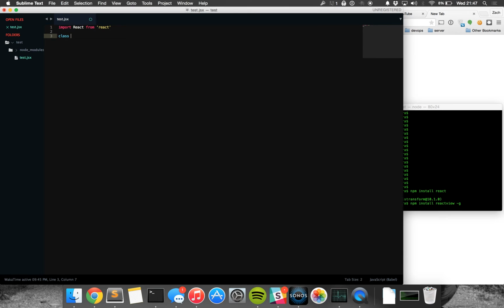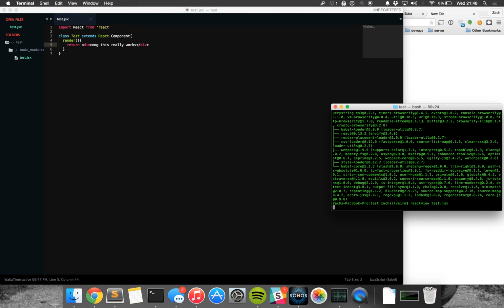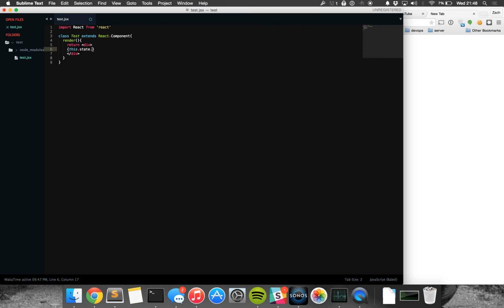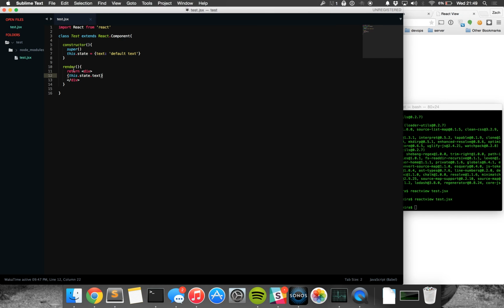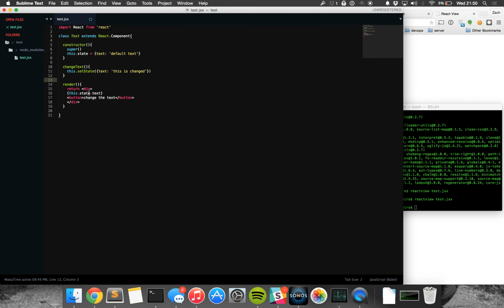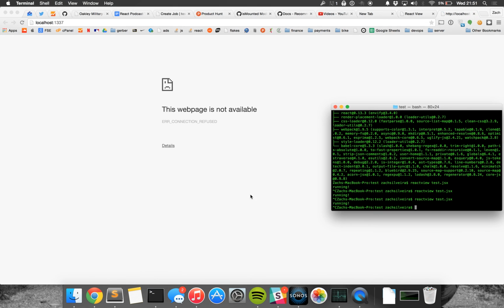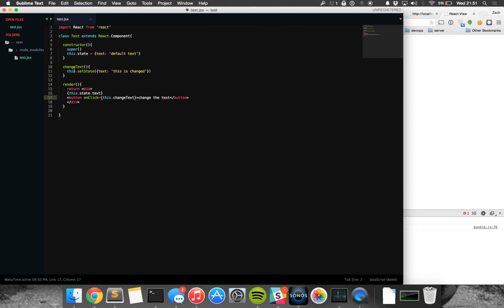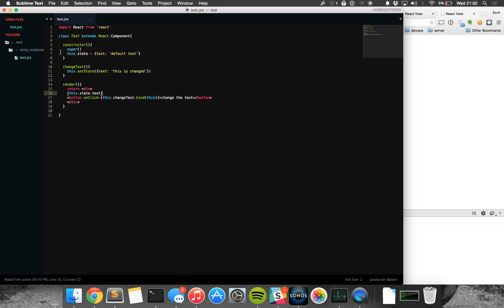React Walkthrough #1: Building Your First ES6 Component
Let me know if you liked this and if you learned anything, otherwise I won't bother continuing to make these :)